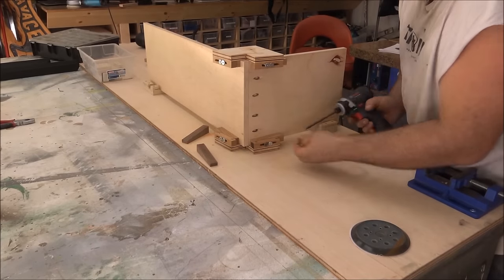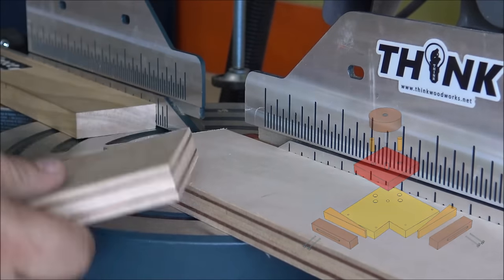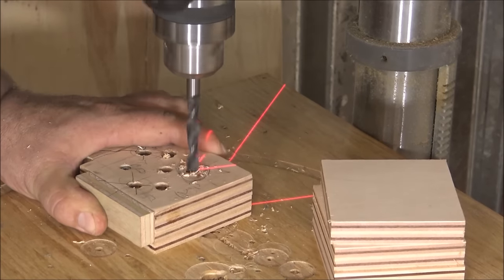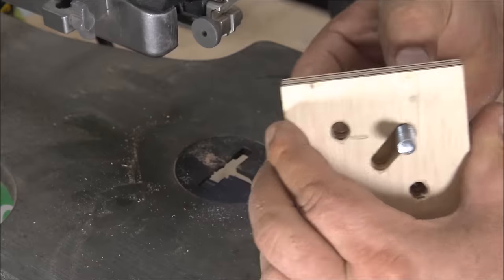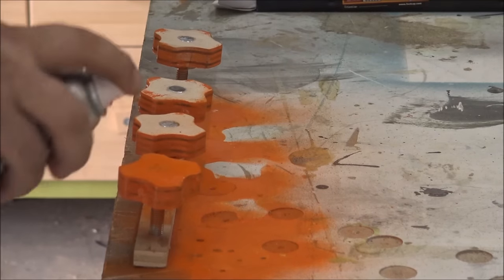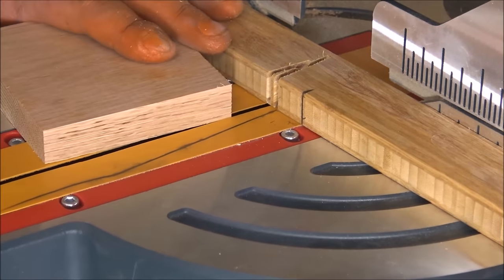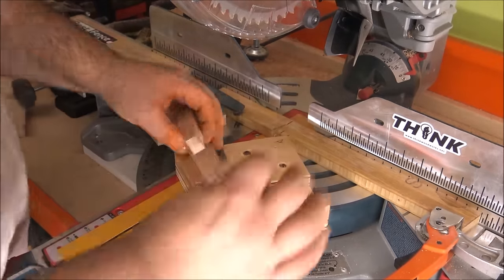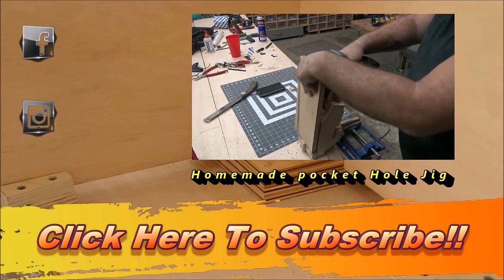How To Make Wooden Corner Clamps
Homemade corner clamps are a great alternative to buying expensive factory made clamps.

Think Wood Works Media

Product links -

2-P10 C.A. Glue -